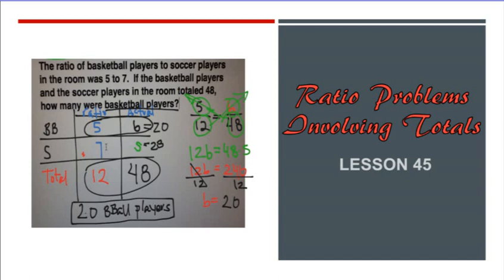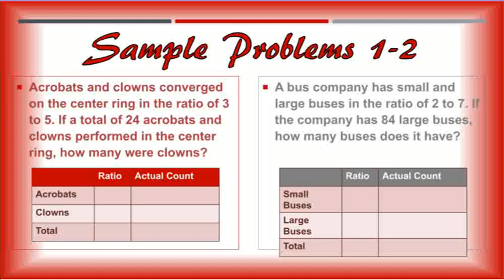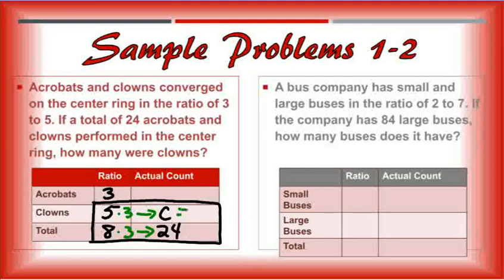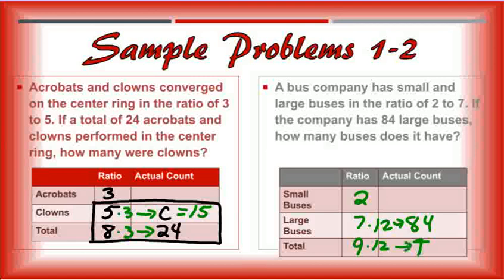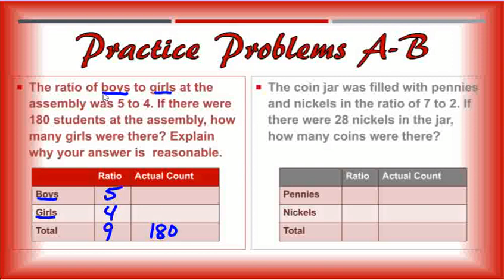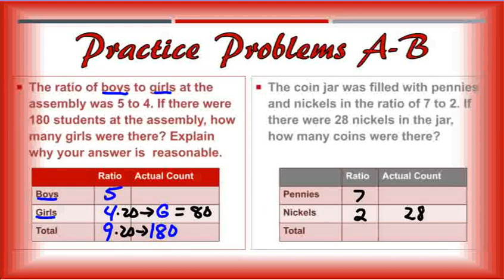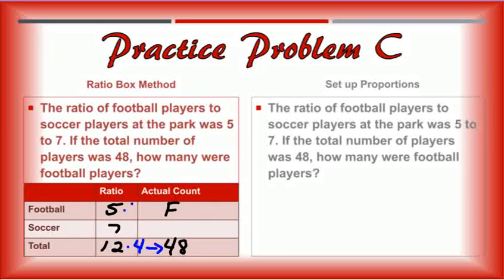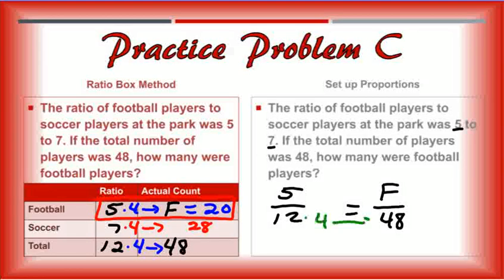Lesson 45 Ratio Problems Involving Totals